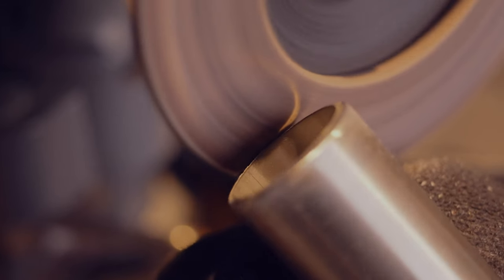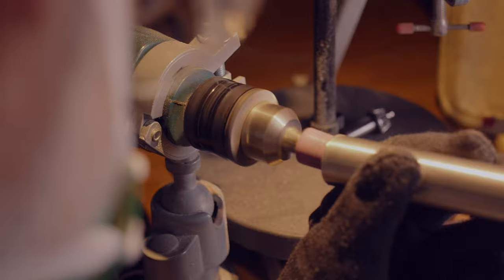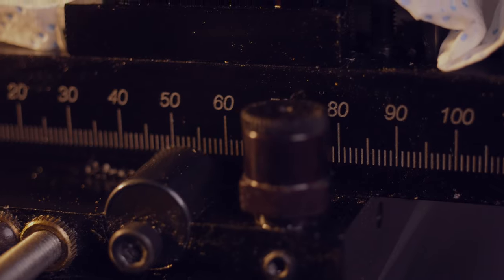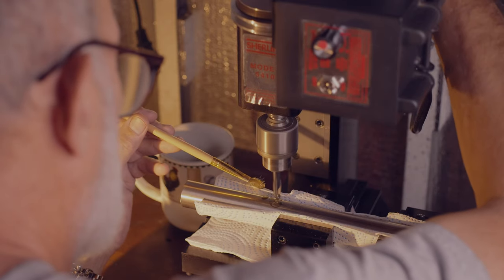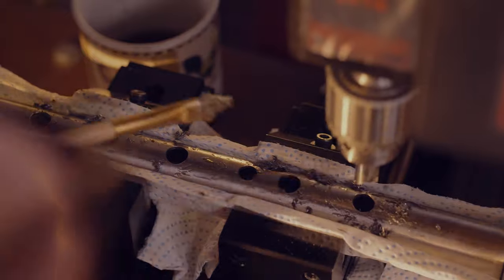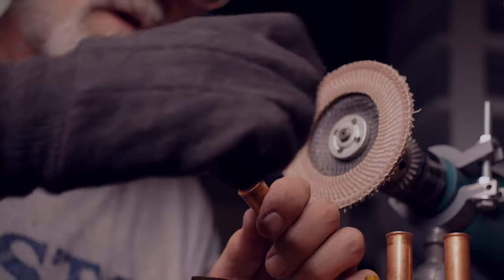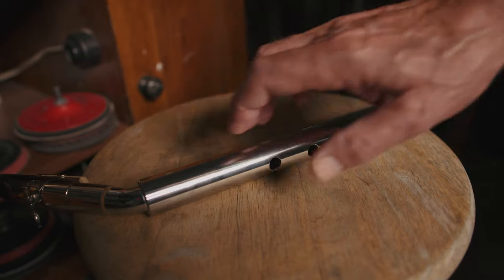Making & Playing the Mini Sax